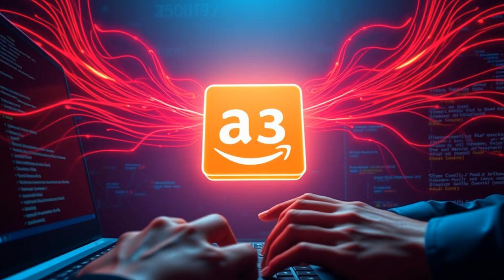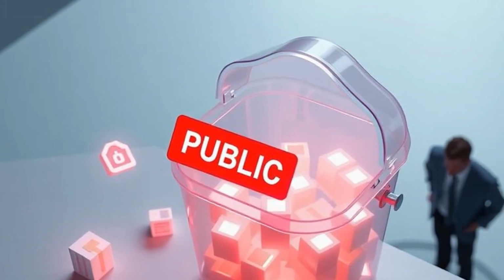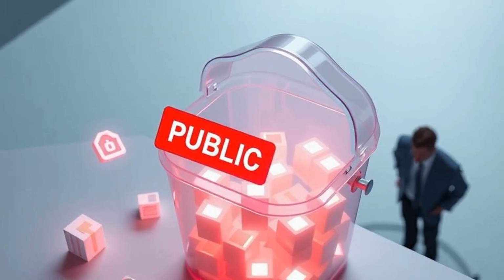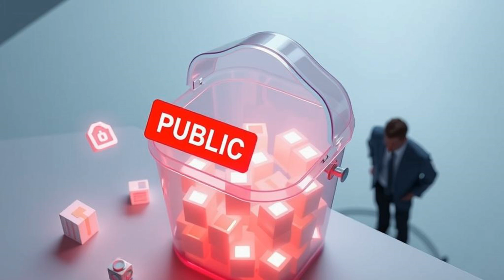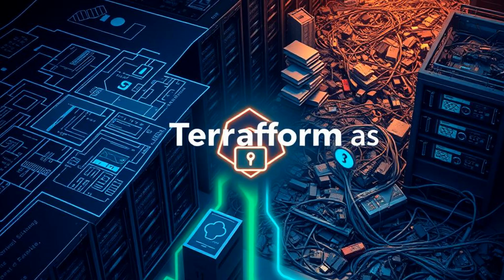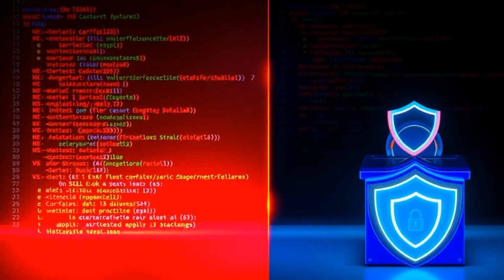Securing AWS S3 Buckets: Best Practices and Common Pitfalls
Demonstrate common S3 security issues like public bucket access, and show code snippets for securing buckets using AWS CLI and Terraform